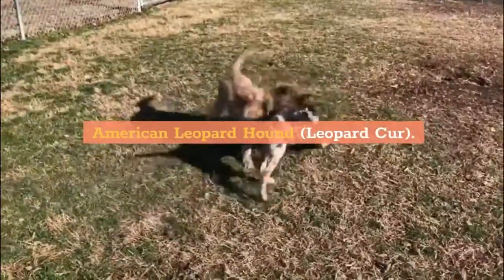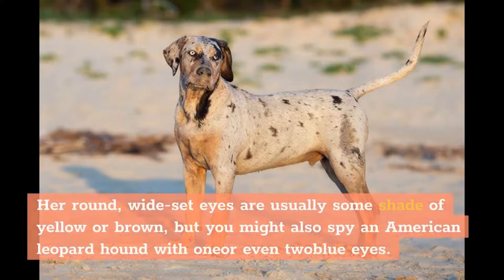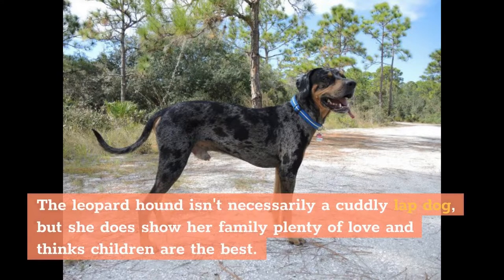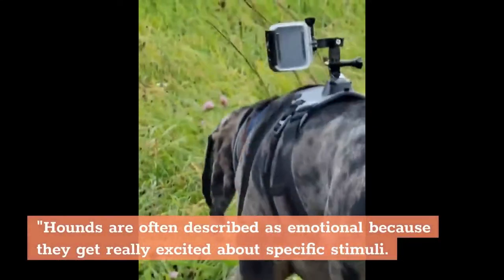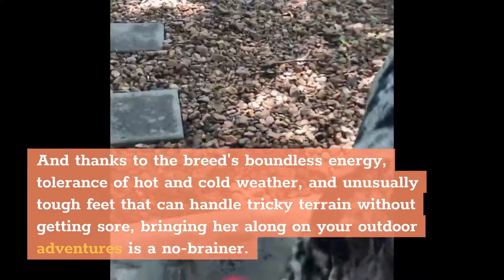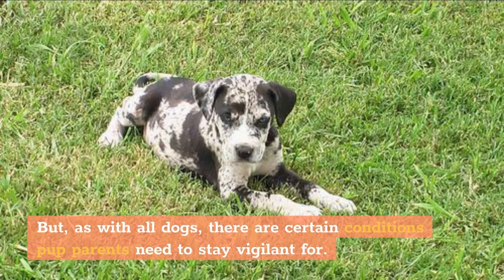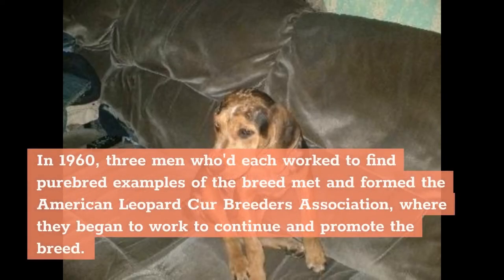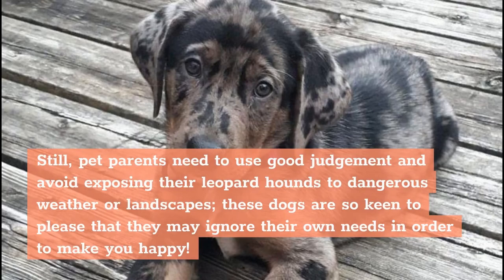American Leopard Hound Breed: All About This Sweet and Sociable Dog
Hi, In this video, we are talking about all about american leopard hound dog

Chapters of this video:

0:00 - Intro
0:56 - Appearance
2:23 - Temperament
4:43 - Living Needs
6:06 - Care
7:13 - Health
7:57 - History
9:42 - Fun Facts